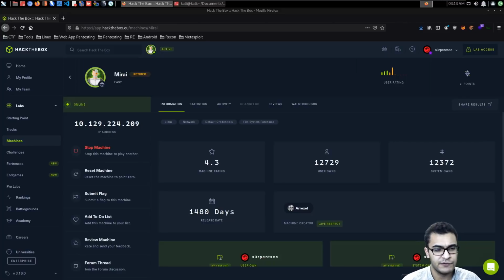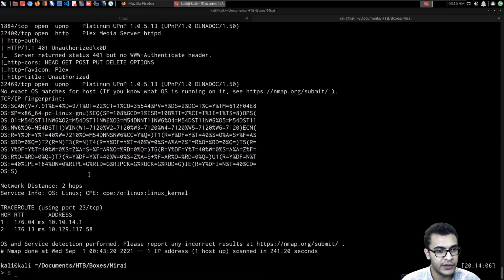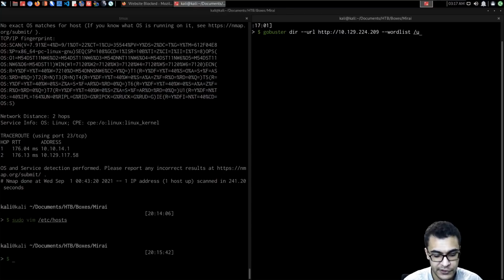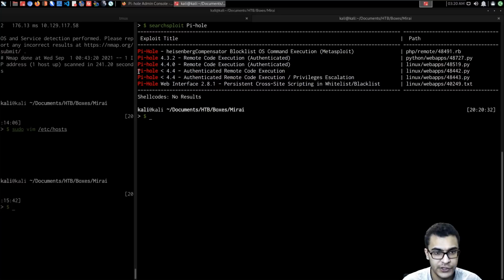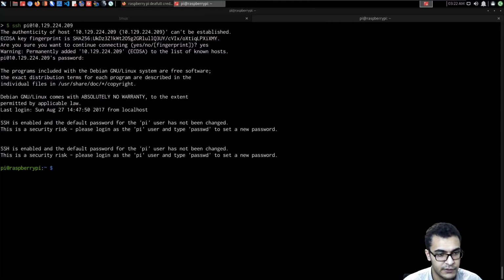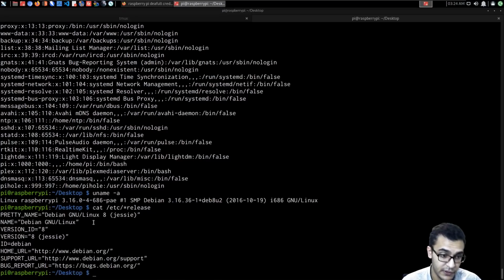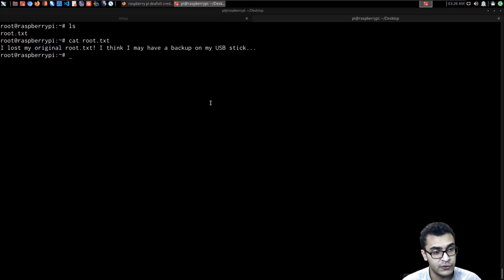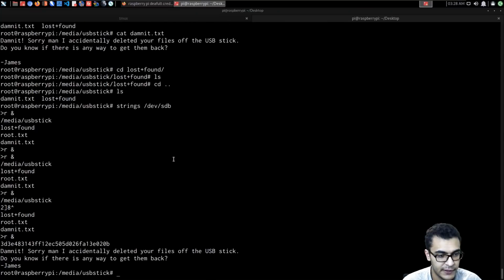HackTheBox Mirai - Raspberry Pi Pentesting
In this video, we will be taking a look at how to perform a penetration test on a Raspberry Pi running Pi-hole. The techniques demonstrated in this video were performed on the retired box "Mirai" on the HackTheBox platform.